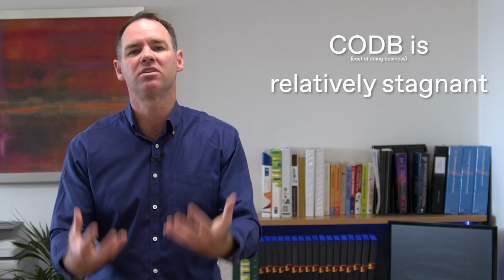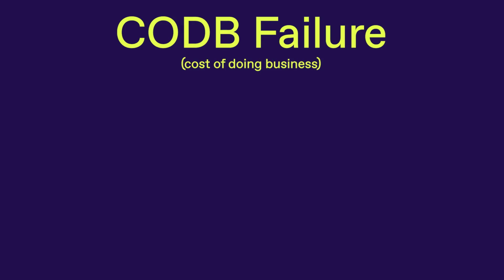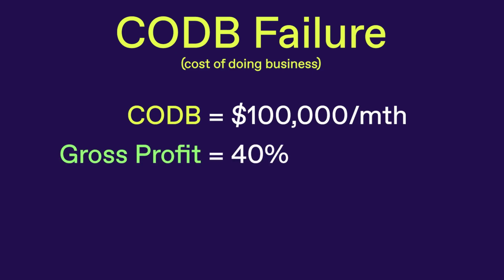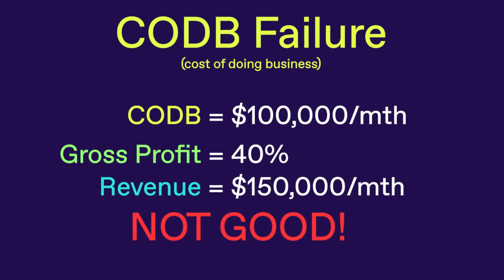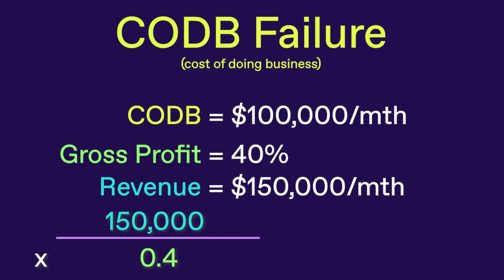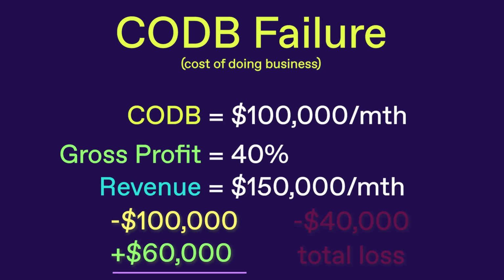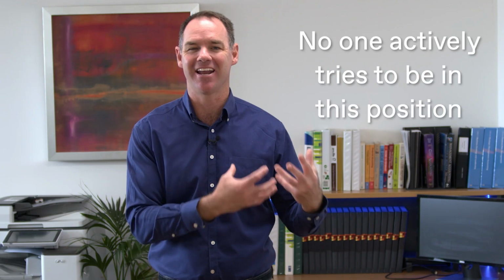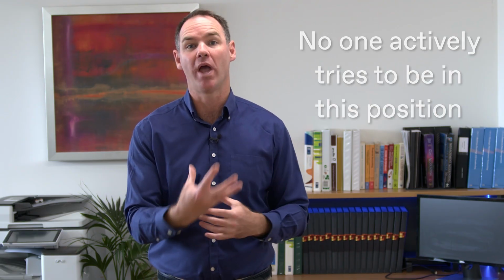Why Businesses Fail - Not Knowing Your True Costs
It'll make us both happier in the long run, trust me!

Not knowing how much your business costs to operate might sound like an unbelievable situation to find yourself in, but trust me I've seen it all...

Here's my nightmare scenario - you're doing everything right but your finance team is giving you the wrong numbers. How do you get back on track?

Or maybe you've had a really good period of growth and expanded, gaining additional costs for a property on an 18 month contract. 6 months later, the market isn't being friendly - how is that 18 month contract for a new property going to help you now over the next 12 months?

Learn how to avoid cost of doing business issues in your business now, and be the 1 out of 5 businesses that succeed.

KEY MOMENTS
00:00 Intro
00:15 What is Cost Of Doing Business (CODB)?
1:25 CODB Failure Example
2:40 How CODB Failure Occurs
3:30 It’s Easy to Add Costs When You Grow
4:50 Do You Know Your Breakeven?
6:19 CODB Concerns

Most businesses (especially if they are past their startup phase) will face a significant risk in one key area of their business - costing. Although it might seem basic to consistently and accurately calculate costs, monitoring them for each and every project or product cycle is a going to be a challenge. The key focus here is ensuring that your costing will only help your profitability - not break it.

KEY MOMENTS